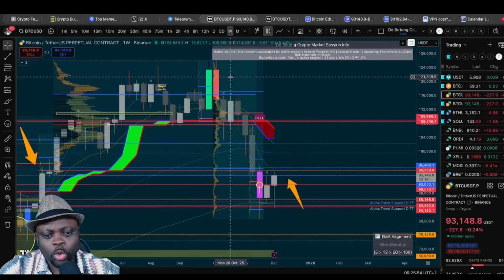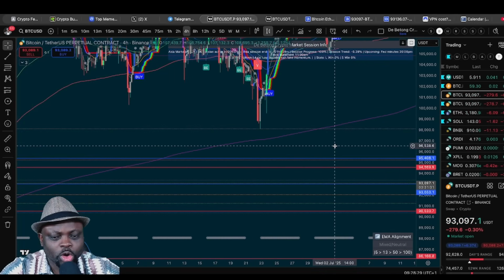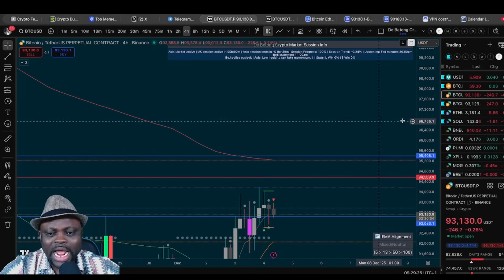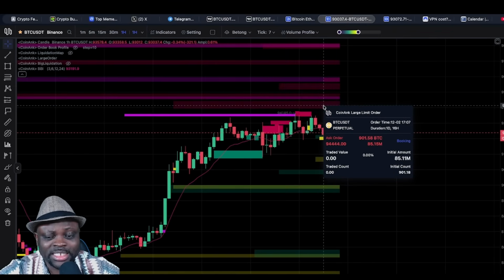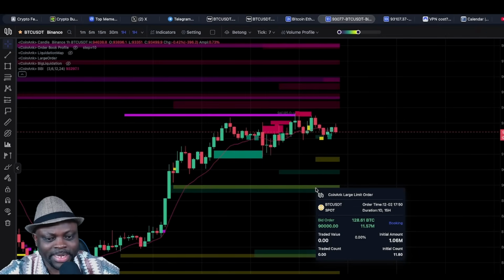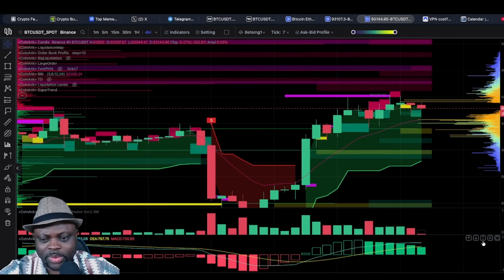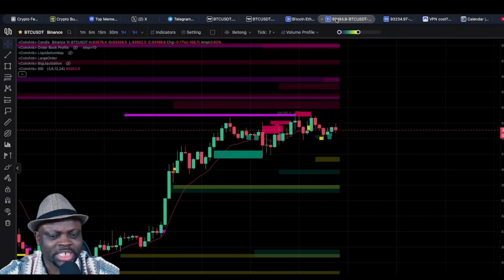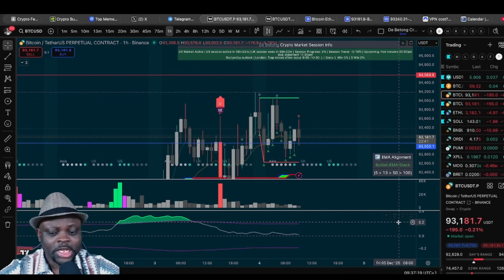Why I Use CoinAnk For Every Bitcoin Trade (Strategy Breakdown)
COINANK TUTORIAL | Bitcoin Liquidity Trading Strategy | Crypto Market Structure Framework
In this video, I break down how I use CoinAnk to trade Bitcoin confidently and efficiently—just like a pro. You’ll learn my simple crypto trading strategy, real trading examples, and how CoinAnk’s tools help me analyze the market, manage risk, and time my entries.

🎓 Join the Free Crypto Wealth Builder Academy
Learn crypto the right way — beginner friendly, no hype.

🌍 Join the Public Community Channel (Daily Updates & Guidance)

Updates, announcements, lessons & reminders.

Unlock the hidden power of CoinAnk’s secret indicators to improve your crypto trading results 👇🏻